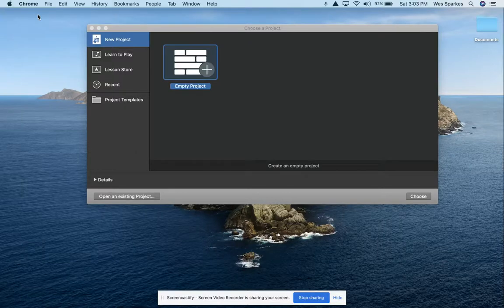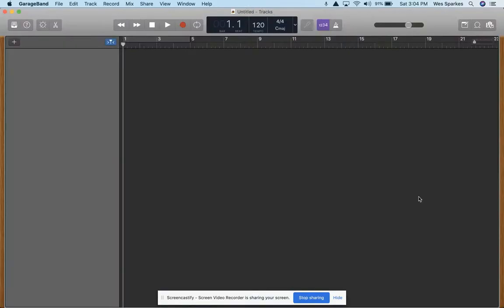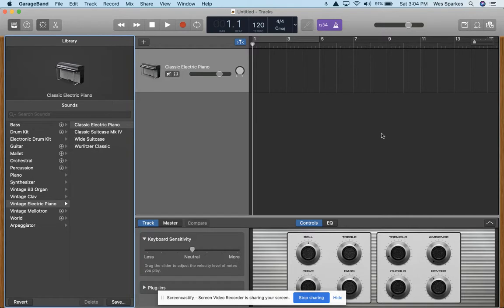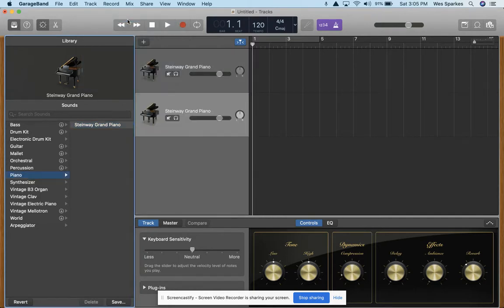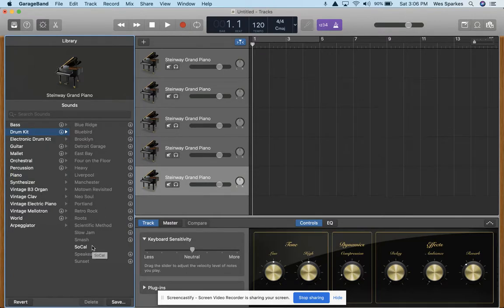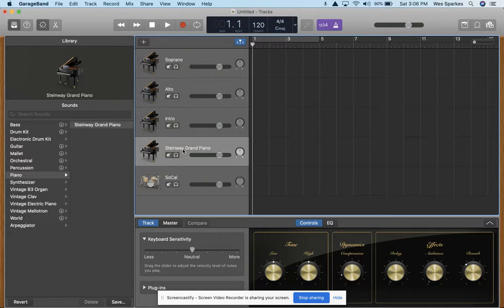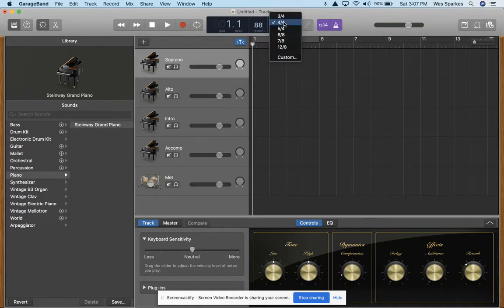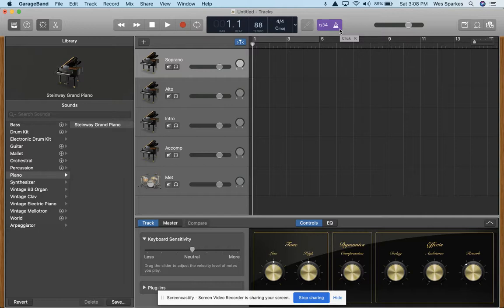Part 1 - Creating Choral Rehearsal Tracks Using GarageBand: Set Up (1/3)